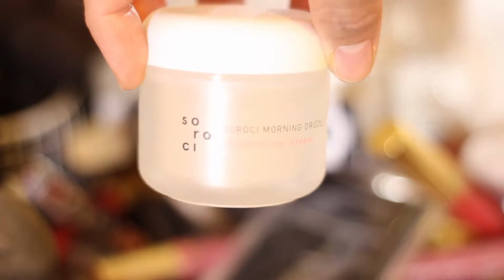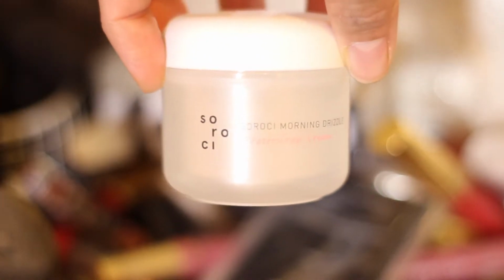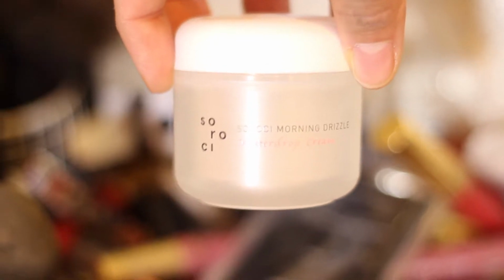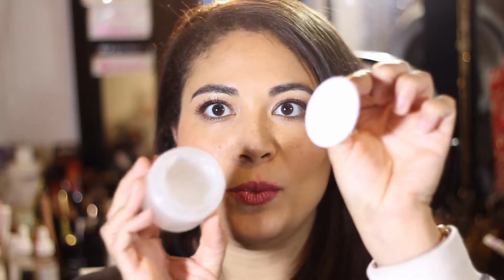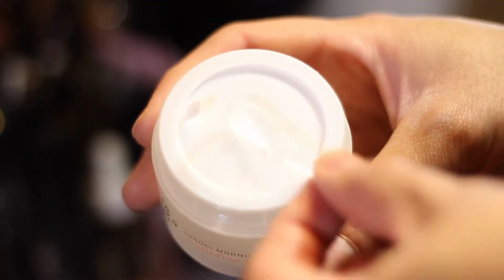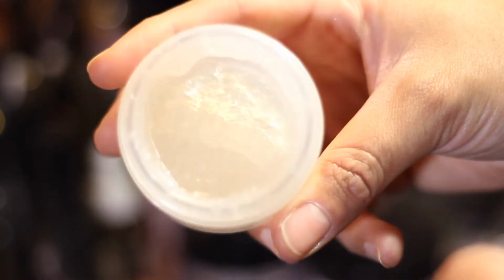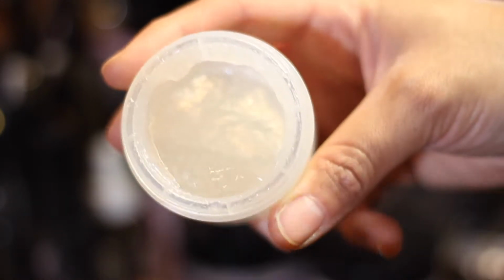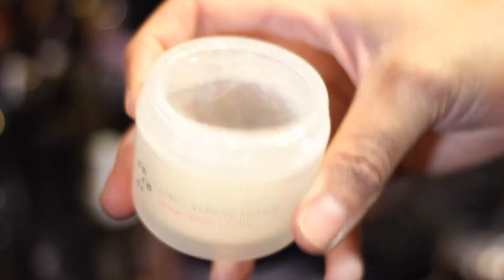Factory: Soroci Waterdrop Cream Review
Facetory.com